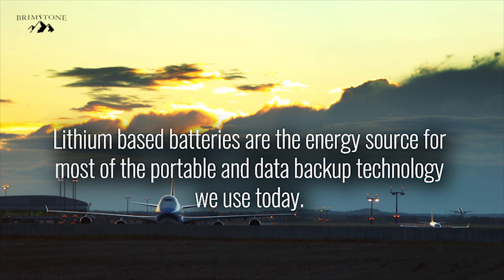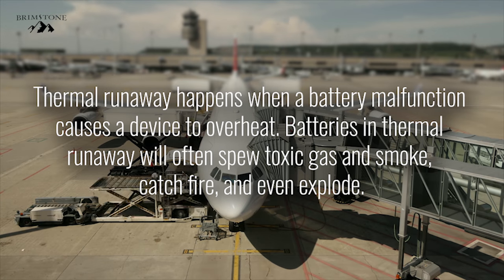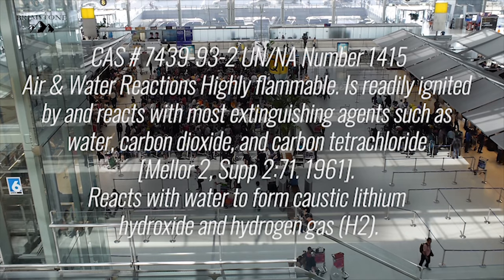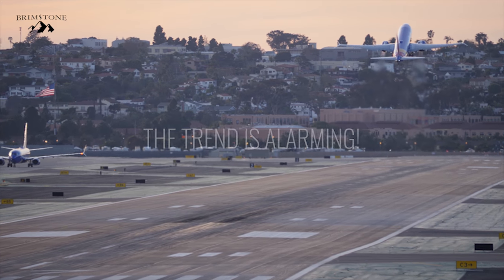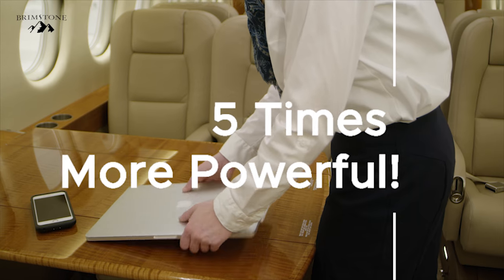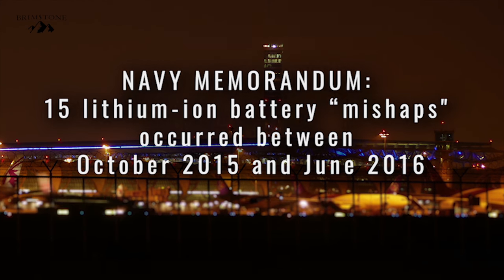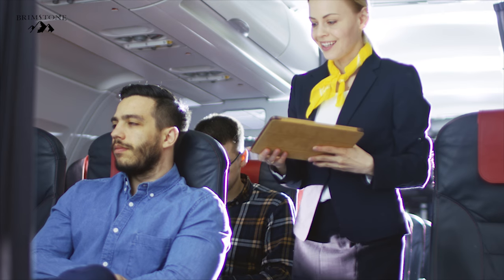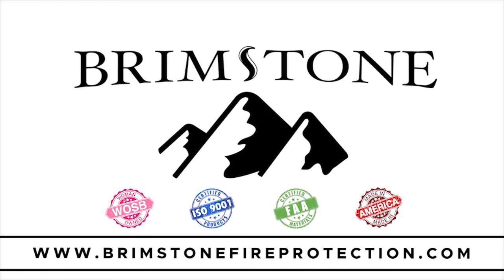The Brimstone Preventer HD™ Containment Bag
Introducing the Brimstone Preventer HD™ Containment Bag. Your Solution For Heavy Duty Lithium-Ion Battery Fire Containment